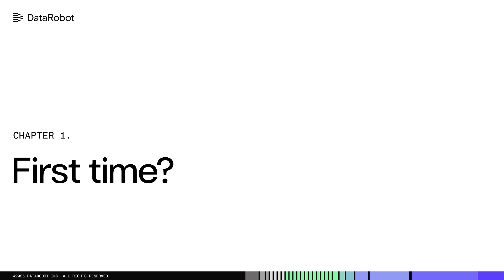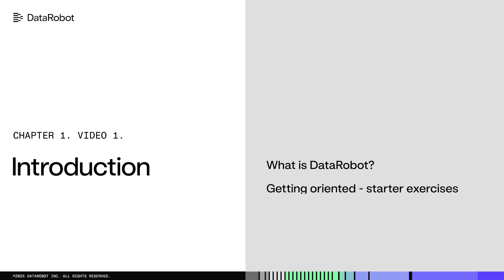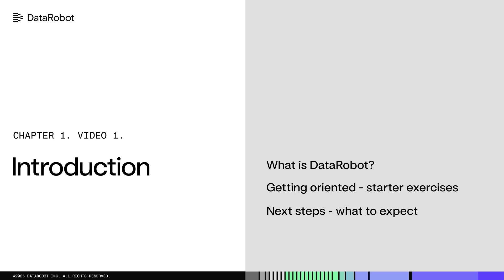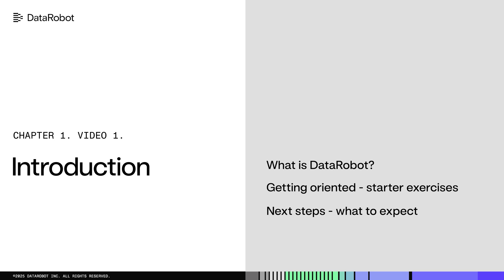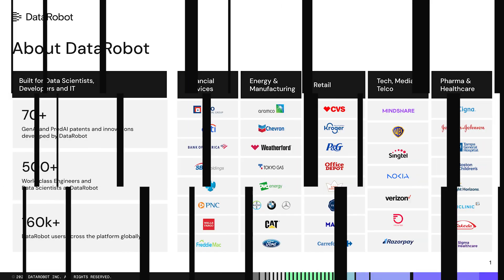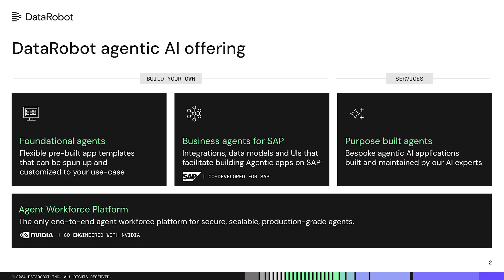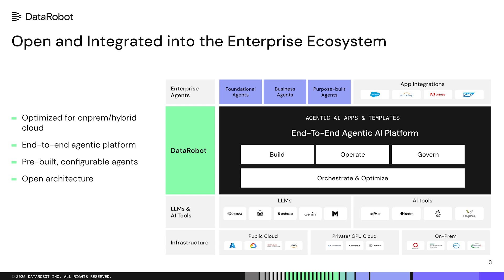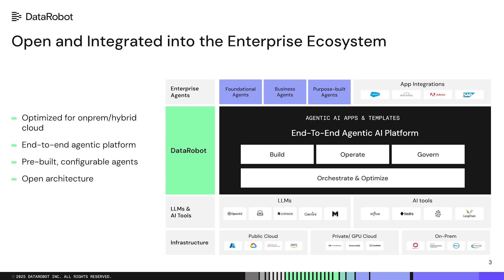Chapter 1.1 Introduction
Introduction to DataRobot:
What is DataRobot?
Starter exercises
Next steps